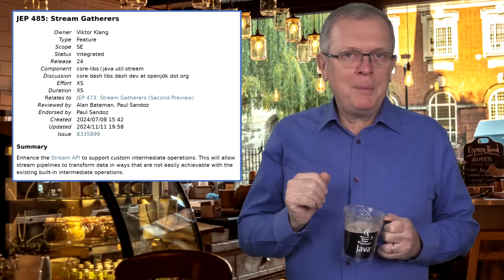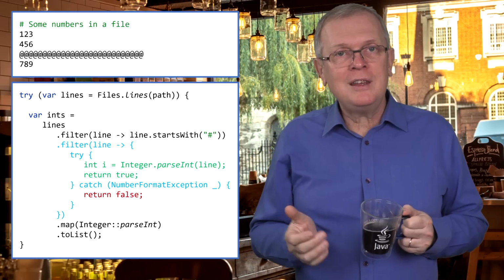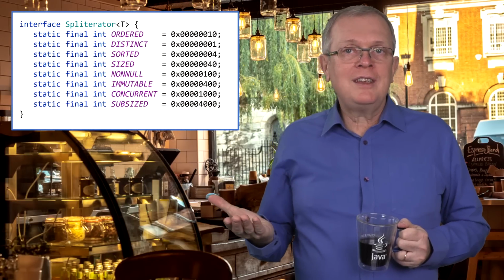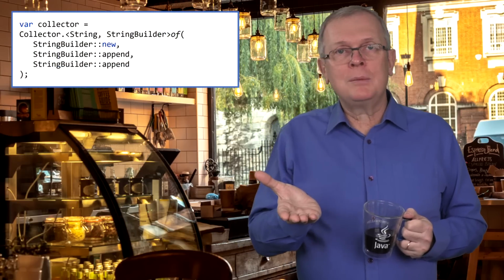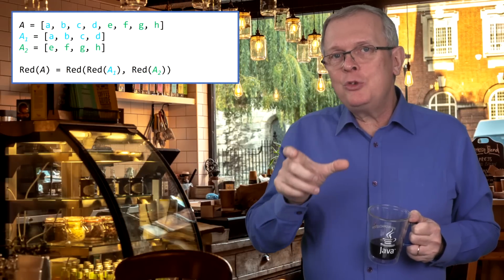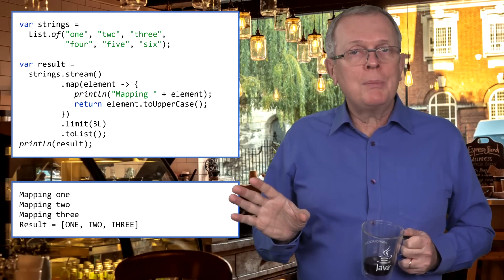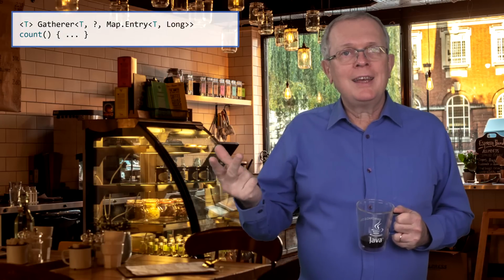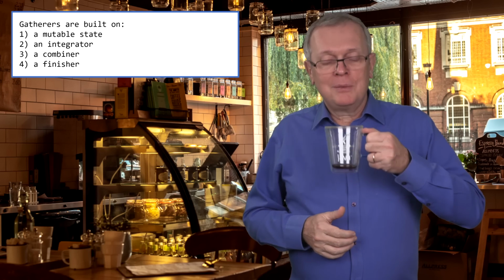Better Java Streams with Gatherers - JEP Cafe #23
This JEP Café explains what Gatherers are, as a new addition to the Java 8 Stream API, introduced in the JDK 24. It goes through all you need to know to use this API efficiently, in a step-by-step approach, with many examples, from the simplest you can imagine, to more complex ones. It gives you in-depth details of the intermediate and terminal operations of the Stream API, and how they work internally, to better understand how Gatherers are working, and why this API has been designed in that way. You will learn about using flat-mapping to validate the elements of your stream, how you can use mapMulti() to avoid creating stream objects, how some stream operations have to manage an internal mutable state to work, how they can interrupt a stream, and how parallelization works under the hood. All this can be used in the creation of your custom gatherers.

00:00 Introduction
01:09 Introducing the Stream API
01:49 Connecting a Stream to a source of data
04:05 Calling method on a Stream
05:16 Making the difference intermediate and terminal operations
06:43 Triggering the computation with a terminal operation
08:29 Producing elements with an intermadiate operation
09:45 Validating elements with flatMap() and mapMulti()
14:02 Terminating a stream with an intermediate operation
15:18 Delaying the start of a computation with an internal mutable state
16:44 Bufferzing stream elements in an intermadiate operation
18:54 Methods you should only use for debugging
20:49 Characteristics of a Stream
22:02 Using forEach() for debugging
22:54 Reducing a stream with count(), min(), max(), sum(), or average()
24:26 Short-circuiting a stream with terminal operations
25:31 Reducing a stream in a mutable container with a collector
28:10 Creating your own Collector from a supplier, and an accumulator
31:14 Adding a finisher to a Collector to create non modifiable containers
32:43 Using collectors outside of the Stream API
34:00 Going parallel with Streams
37:15 Using parallel streams with SIZED and SUBSIZED sources
39:52 Sharing mutable state in parallel streams
41:44 Reducing parallel streams with associative reductions
42:43 Choosing to use parallel streams
43:41 Modeling intermediate stream operations with Gatherers
45:26 Writing a mapping Gatherer
49:08 Writing an interrupting Gatherer holding an internal mutable state
51:55 Managing the stream interruption with your integrator
54:29 Optimizing a Gatherer with a greedy integrator
55:11 Writing a sliding window Gatherer
57:43 Writing a correct windowing Gatherer with a finisher
01:01:04 Implementing a parallel Gatherer with a combiner
01:07:20 Adding the combiner to enable parallel gathering
01:10:33 Using non-parallel Gatherers in parallel Streams
01:12:04 Wrapping up Gatherers
01:13:09 That's it for today, talk to you soon!

⎯⎯⎯⎯⎯⎯ Resources ⎯⎯⎯⎯⎯⎯